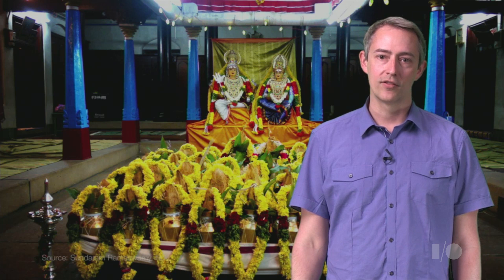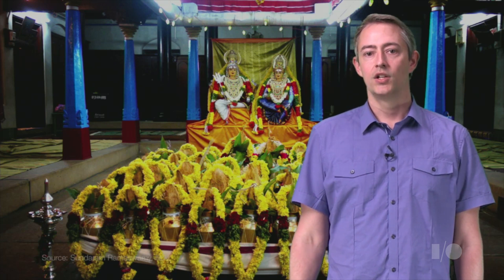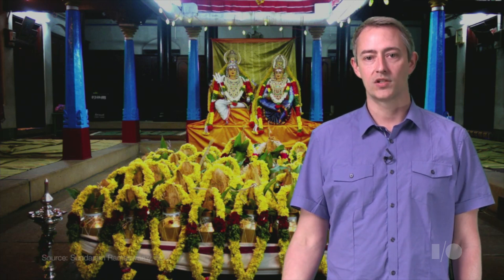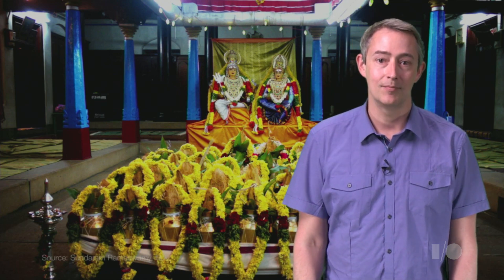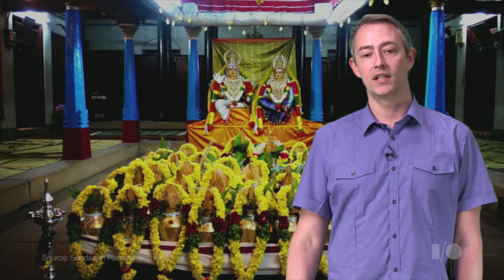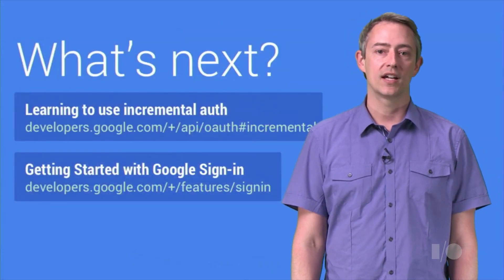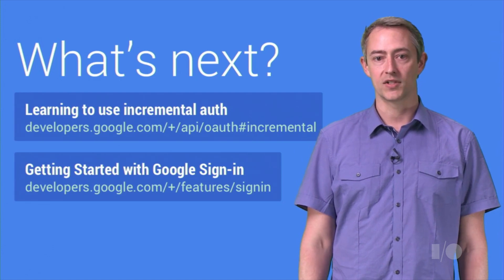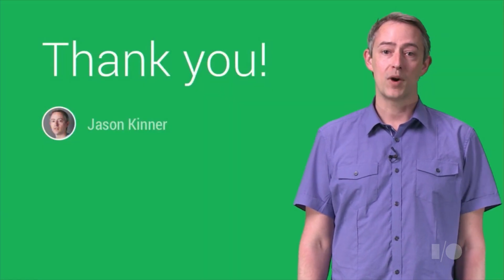Getting more users to sign in with Google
Signing in with Google has gotten easier and more powerful. Find out how to increase conversion during sign-in by asking users for exactly the permissions you need exactly when they want to use them. Also find out how to use Google sign-in for all users, not just users who have signed up for Google+.